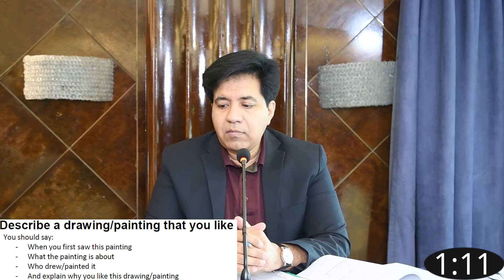Develop Your Answers || IELTS Speaking Part 2 Practice by Asad Yaqub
Lahore, Pakistan

Twiter Or X: asad_2002pk
TickTock: Asad Yaqub IELTS